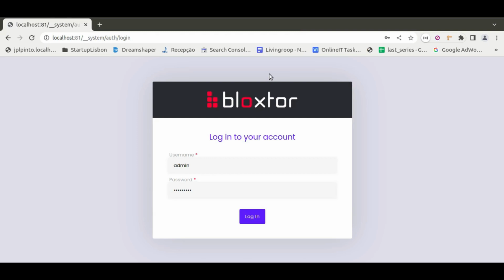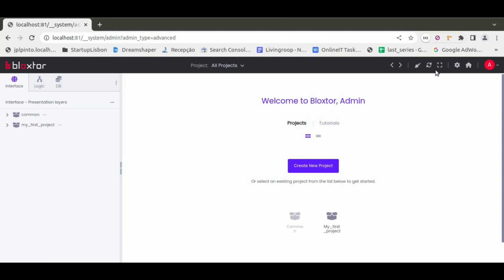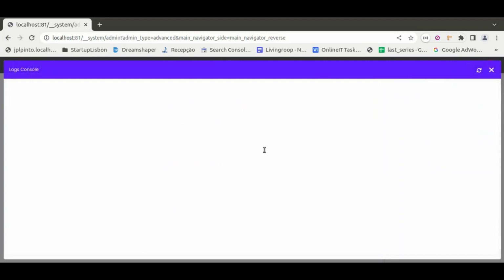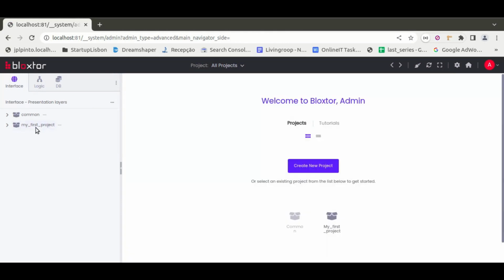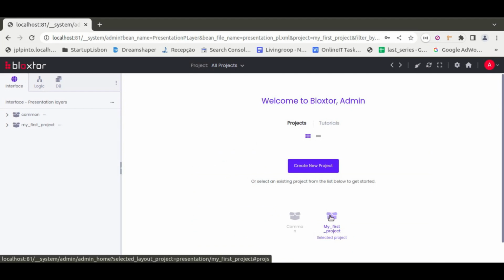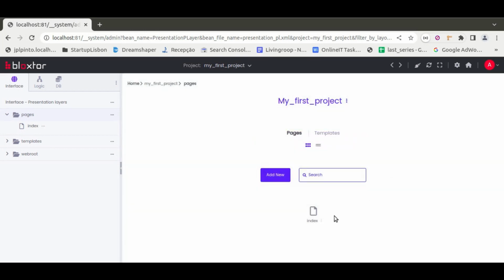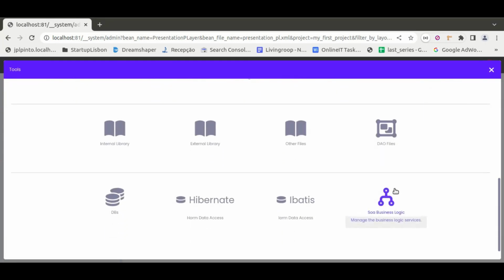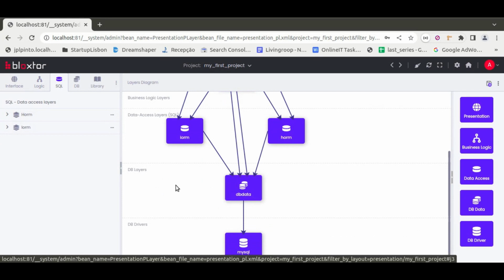Bloxtor - Advanced Lesson 2.1.1 - Advanced Workspace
This video explains how the Advanced Workspace works and what are its components for.